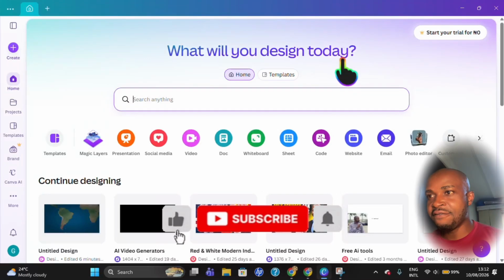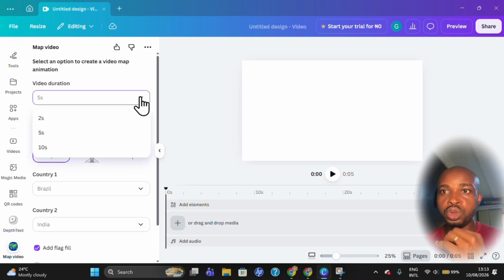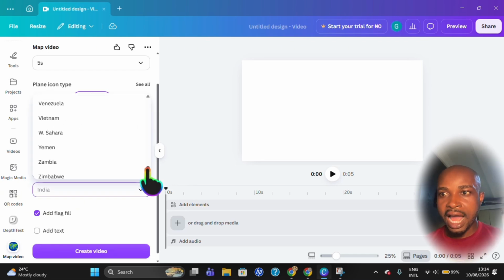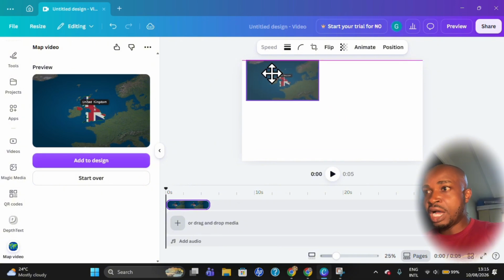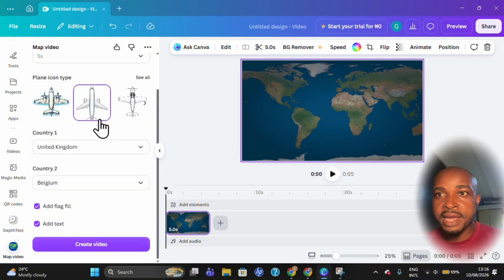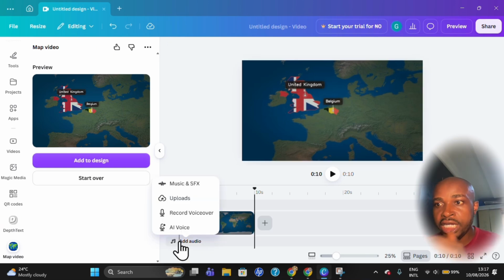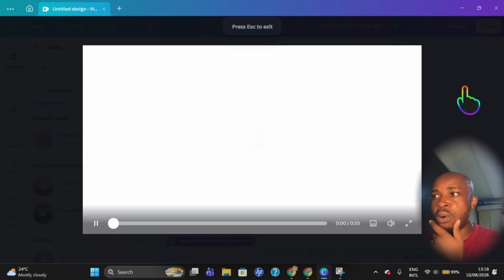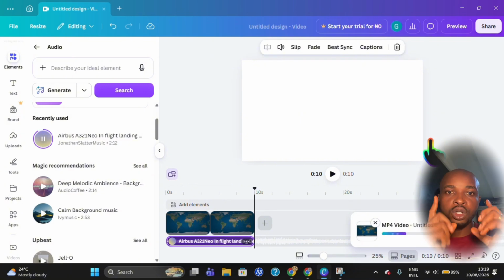This FREE Canva Trick Animates Any Travel Route (USA → UK → Belgium)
I animated a full travel route — USA to UK to Belgium — using ONLY Canva, and it's 100% free. No paid plugins, no After Effects, no subscriptions.

In this tutorial I show you the exact steps to create a smooth, professional map animation that looks like it cost hundreds of dollars — perfect for travel vlogs, YouTube intros, and social media reels.